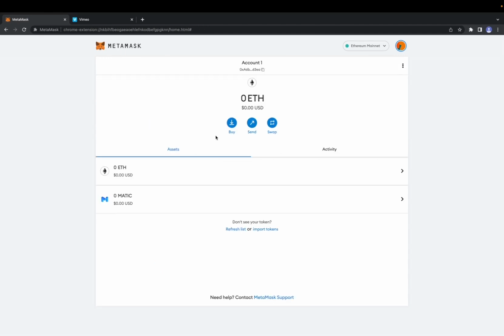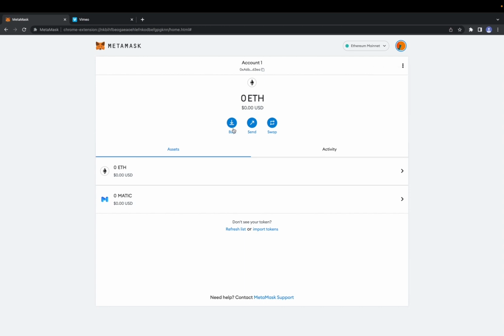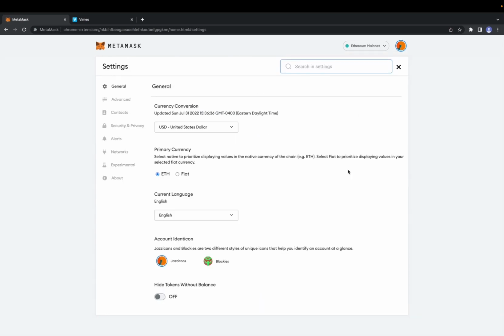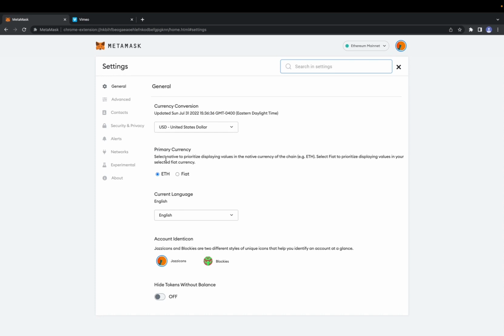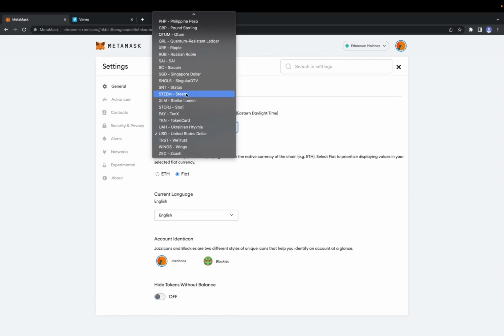How To Change Your Primary Currency on MetaMask